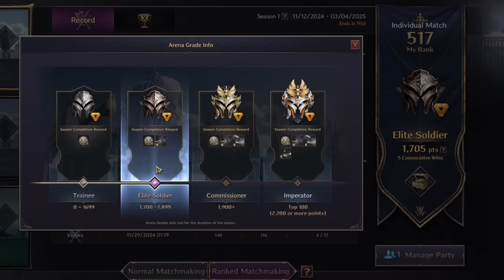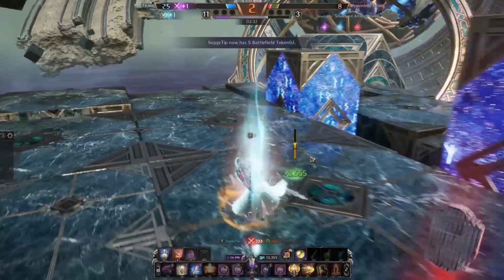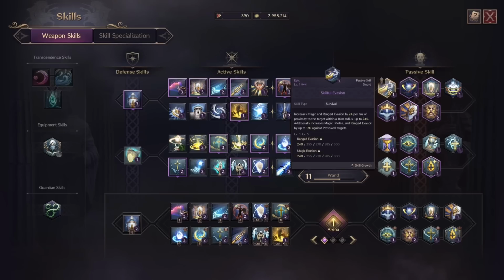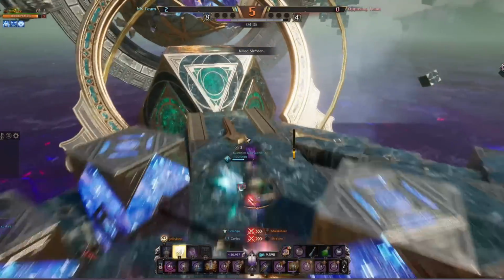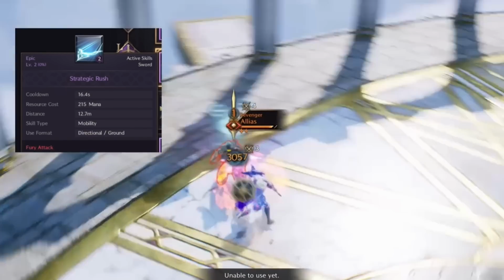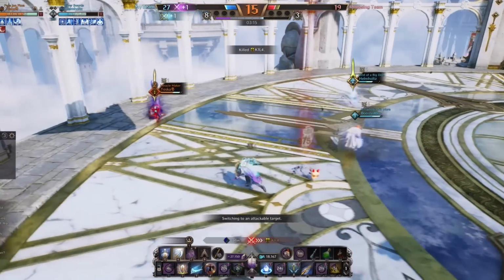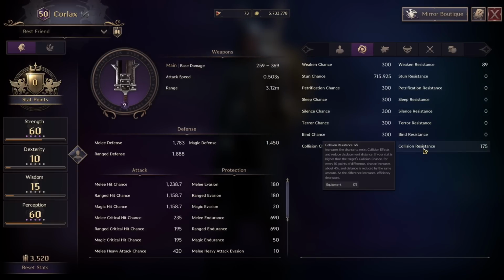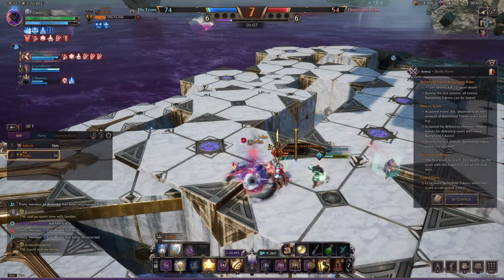Throne And Liberty Top Ranked Pro Arena Guide Rank Up Easy! Arena Guide For All Classes.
Timestamps -
01:57 - Introduction
02:35 - Key bindings
03:19 - Purification Stone
05:12 - CC and Map Control
07:37 - Blocking/Dodging
09:08 - Medals
10:25 - Buffs
10:59 - Targeting
12:29 - Ranking Up
13:39 - Final Thoughts
15:45 Giveaway.